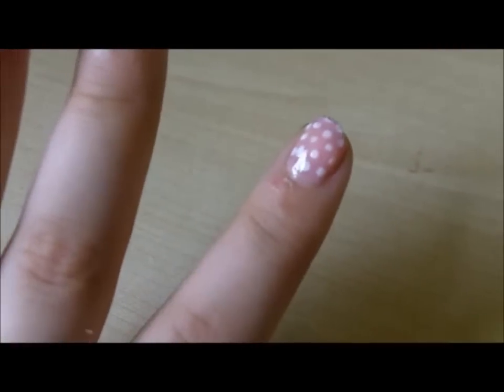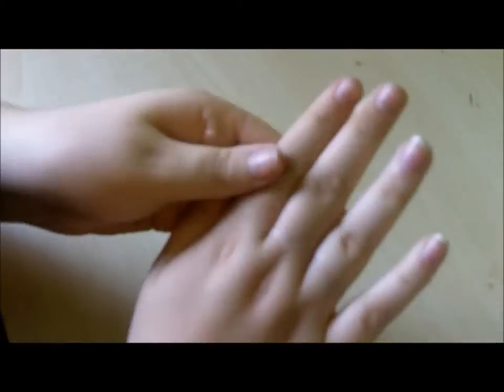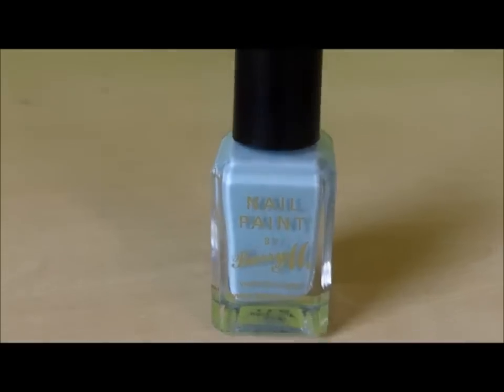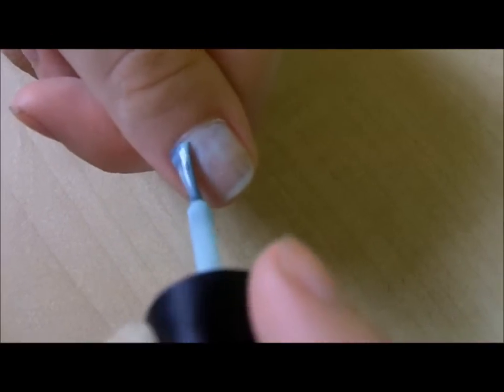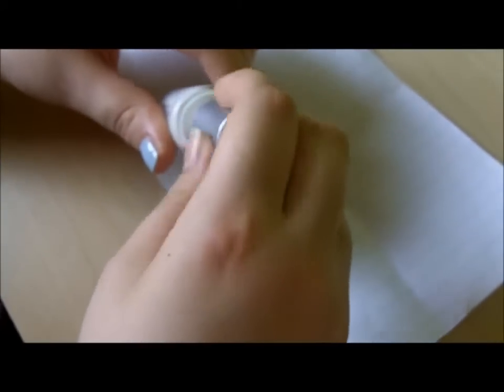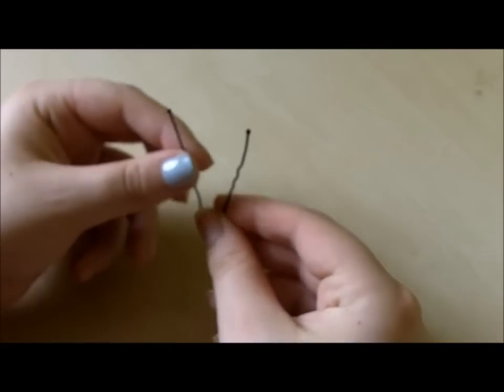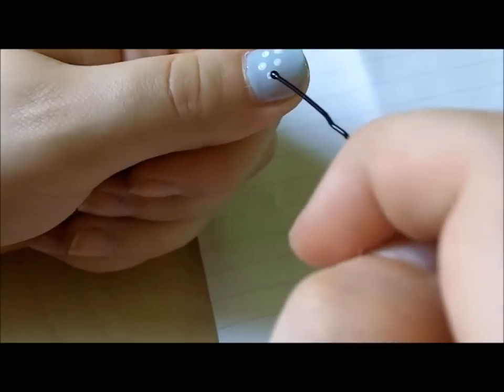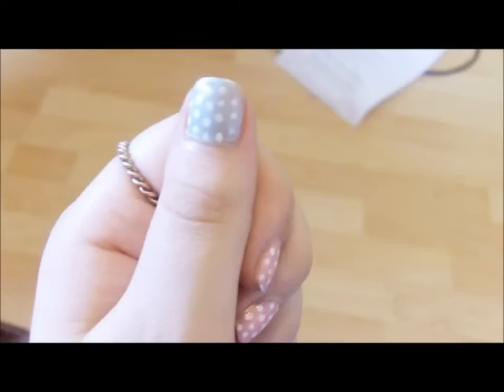Pastel Polka Dot Nail Tutorial ☺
a cute and simple nail tutorial for summer using pastel colours and a polka dot pattern